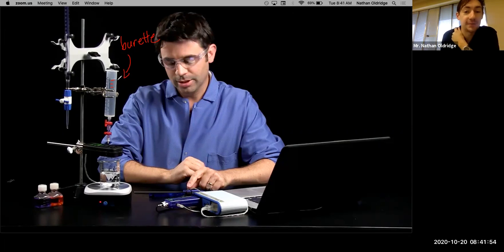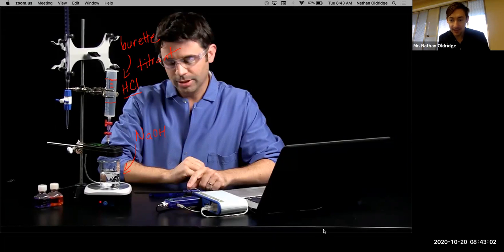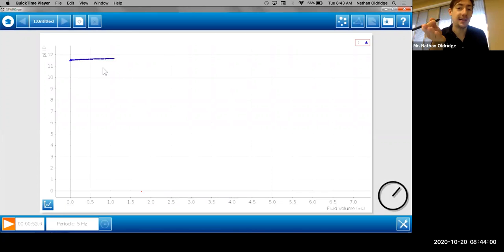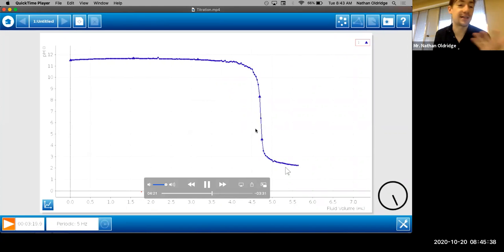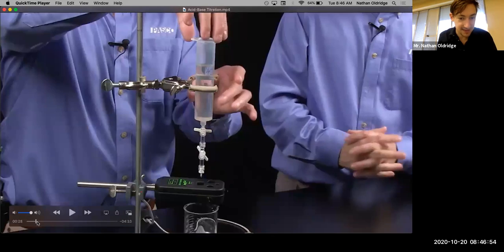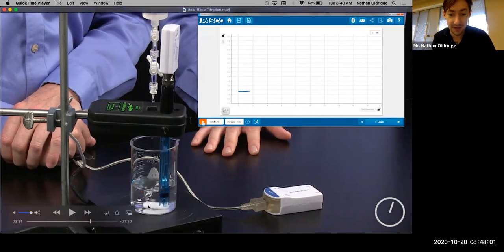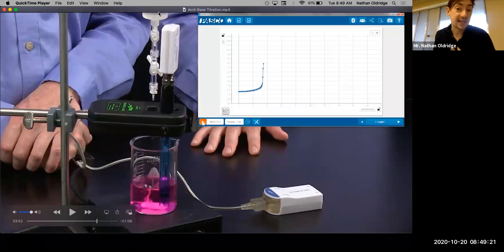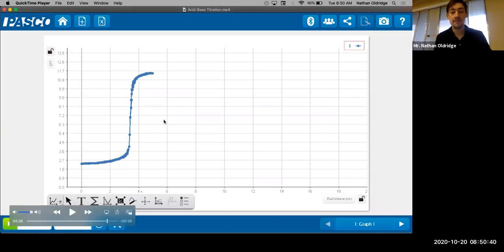PASCO Scientific Does Titrations: A Breakdown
Watch two videos from PASCO Scientific, where they perform titrations.
Video 1 features Strong Acid being added to strong base
Video 2 features Strong Base being added to Strong Acid - with Phenolphthalein Indicator